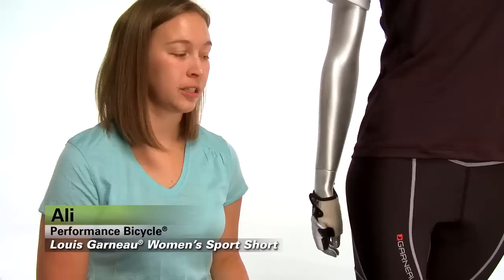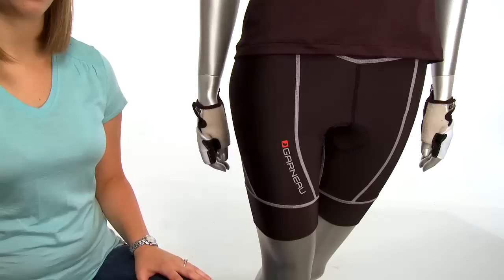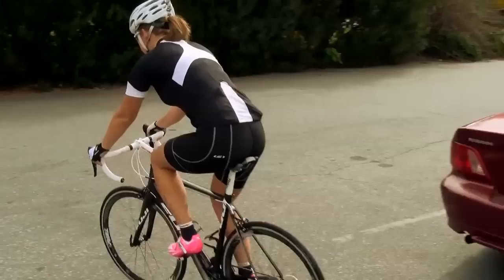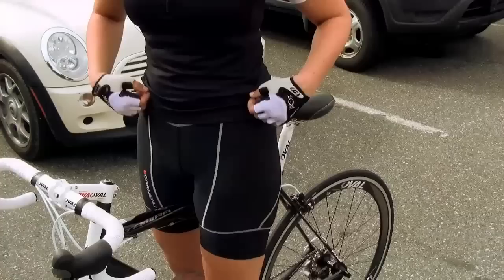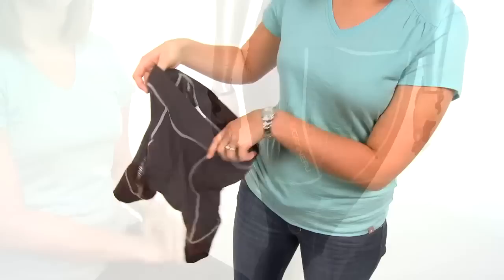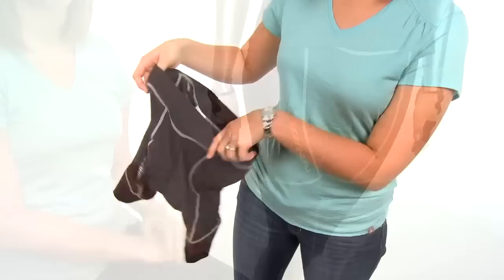Louis Garneau Women's Sport Cycling Shorts Review from Performance Bicycle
Available only at Performance Bicycle, you'll get everything you need out of a cycling short with the Louis Garneau Women's Specifinc Sport Shorts.  You'll get more power out of your pedal stroke due to the fatigue-resistant features such as eight compressing panels with powerband technology, flat lock seams, and the gel infuses chamois.  The shorts will match whatever stylish jersey you prefer to use for your ride, they feel great while you're wearing them, and like we said, you can only get them at Performance.